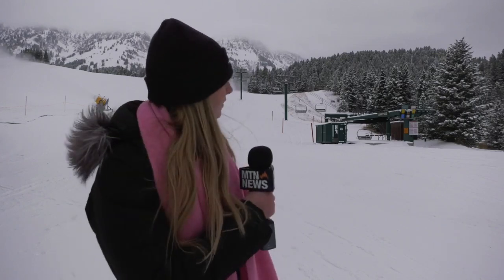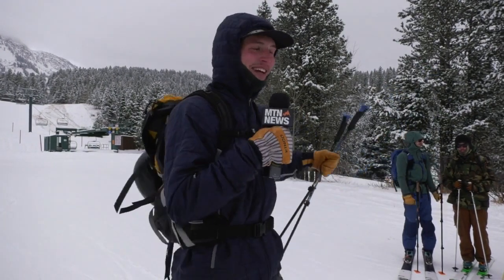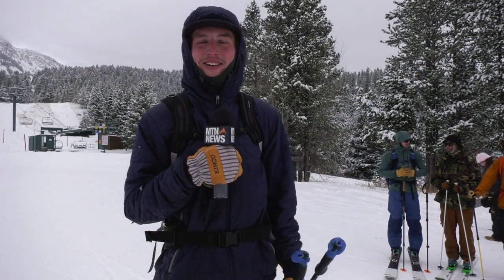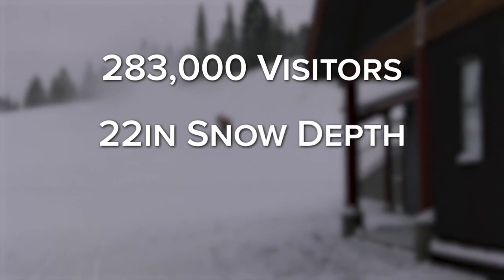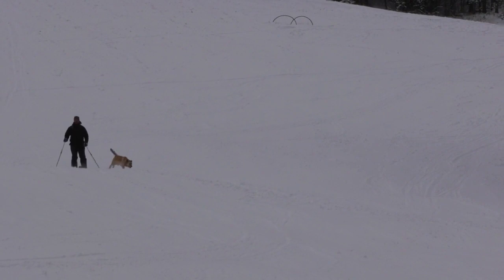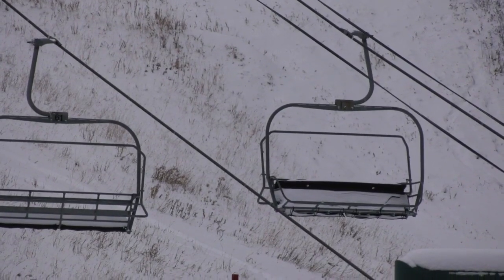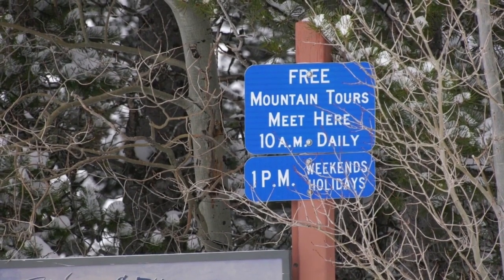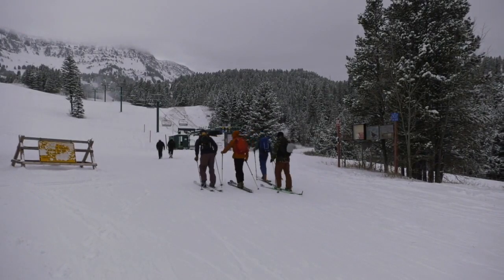Skiers eager for Bridger Bowl lifts to open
As Bridger Bowls opening day approaches, many skiers come out early to climb up their favorite runs and ski back down.